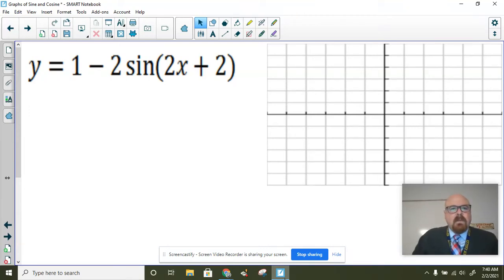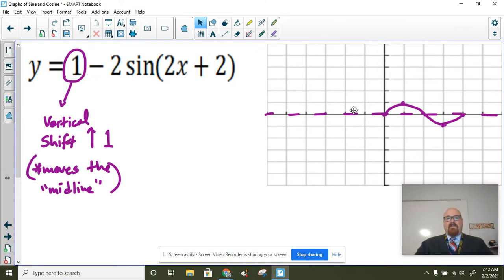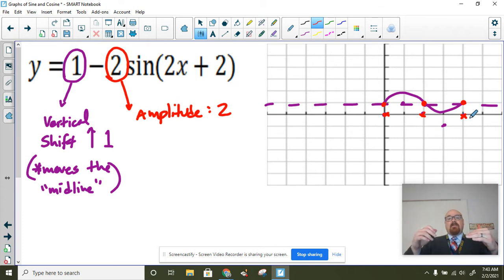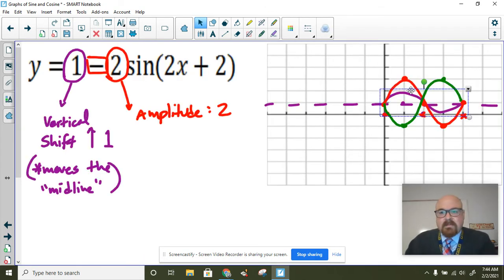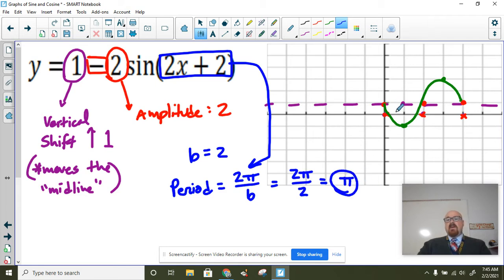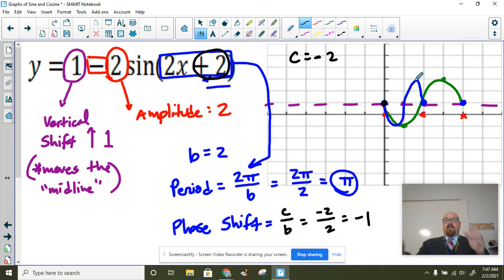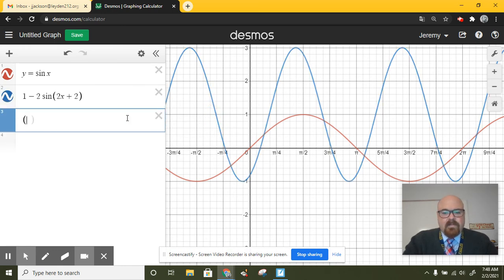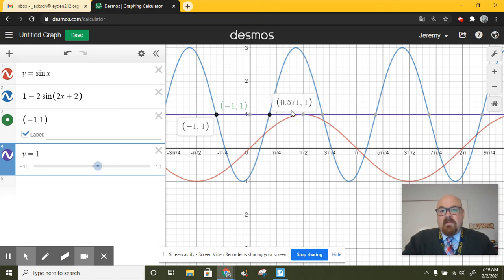Identifying the Transformations of a Sine Wave